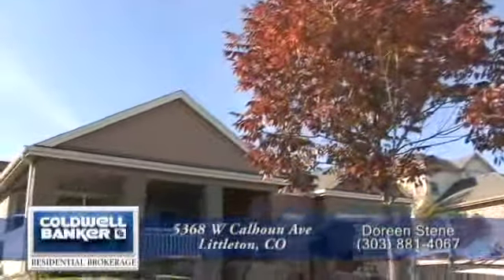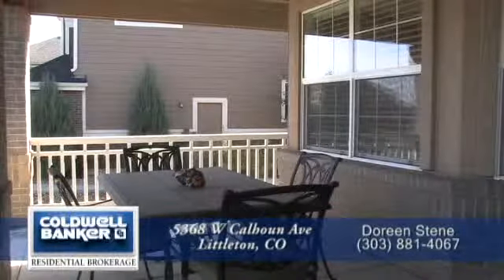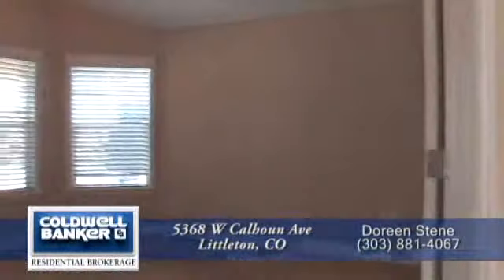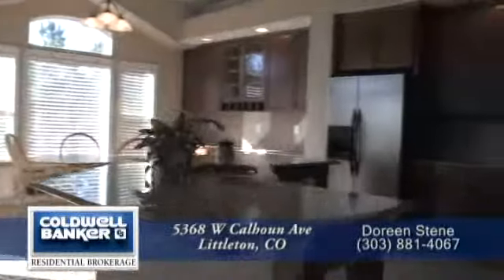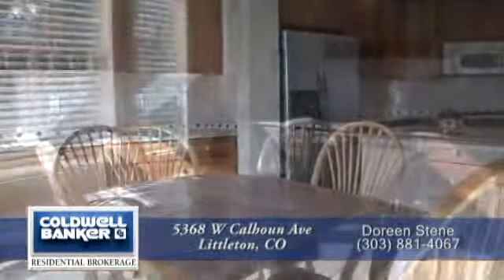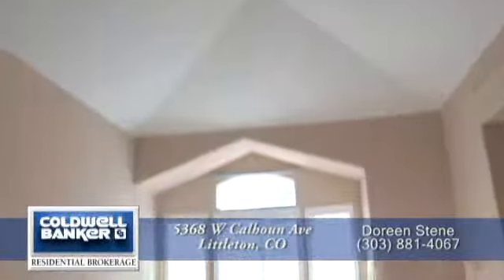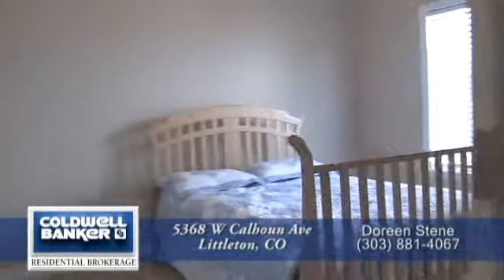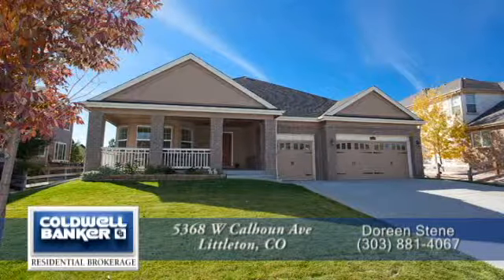5368 W Calhoun Ave., Littleton, Colorado, Home for Sale